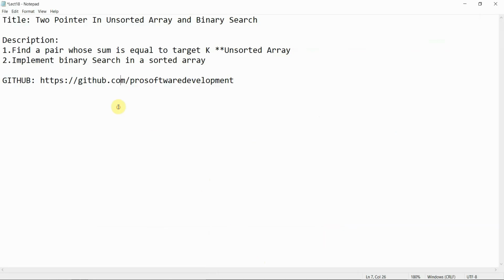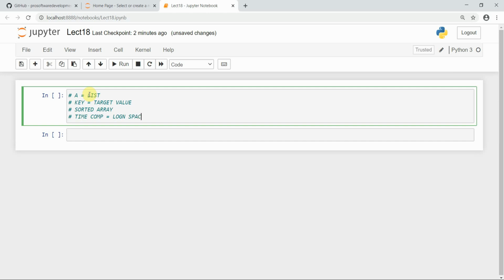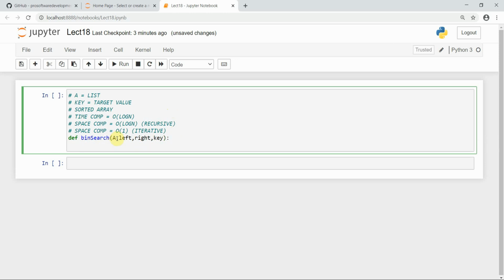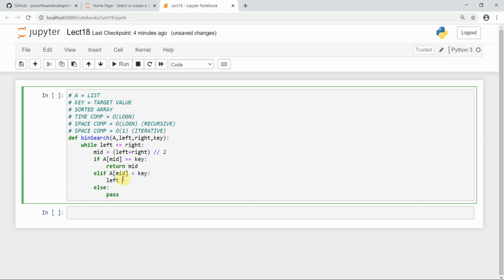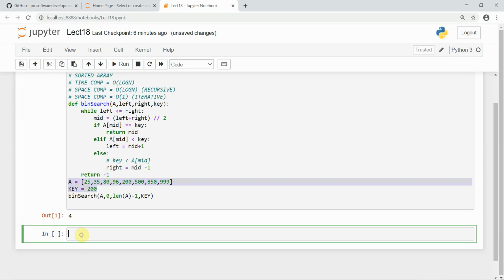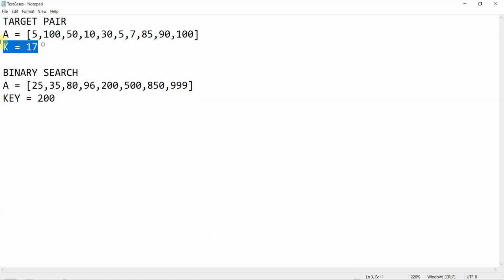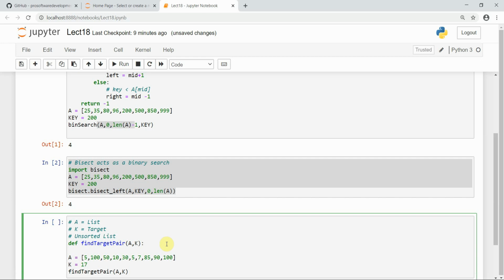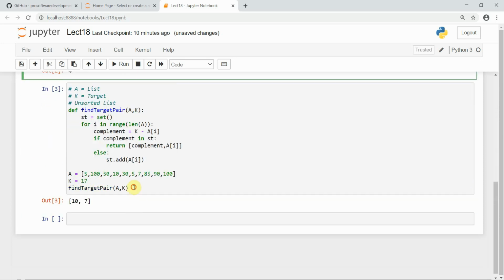Python | Two Pointer Technique In Unsorted Array and Binary Search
Title: Two Pointer In Unsorted Array and Binary Search

Description:
1.Find a pair whose sum is equal to target K (Unsorted Array)
2.Implement binary Search in a sorted array